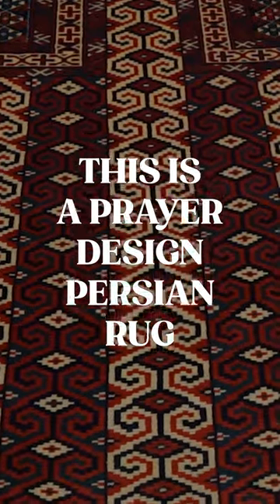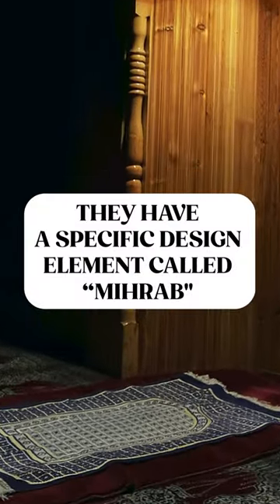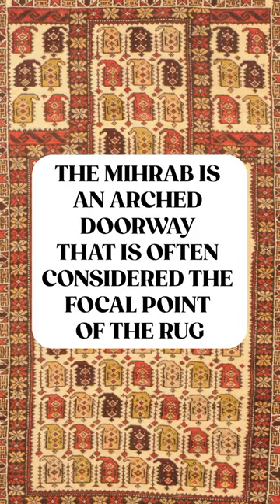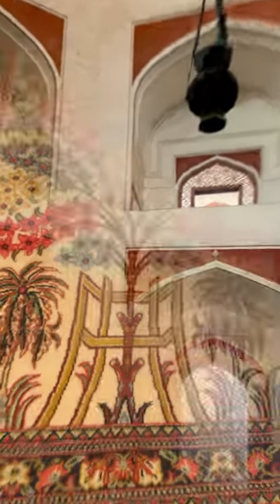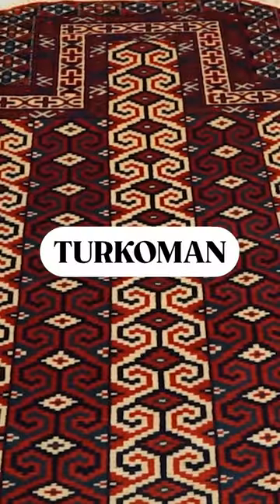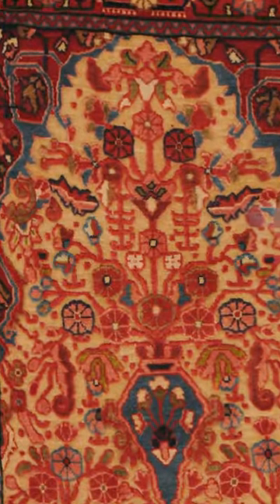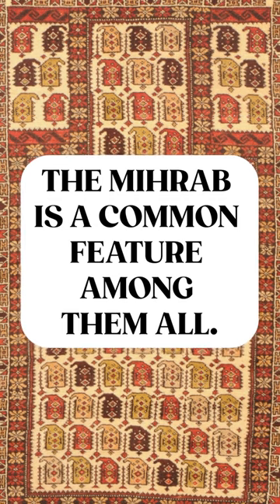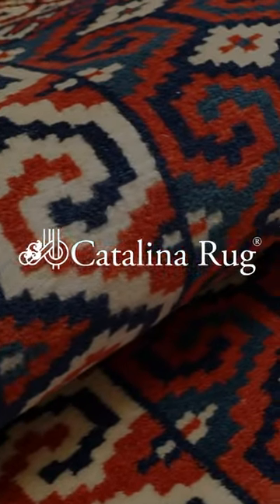These rugs are used for prayers - and they're so intricate!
This type of rug dates back to the very early stages of rug making because of the Muslim culture for this region. So you can find really old prayer rugs and when it comes to the design, sometimes you’ll find that prayer rugs can have a very complex design.